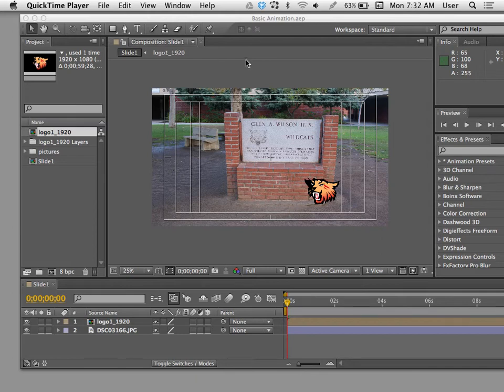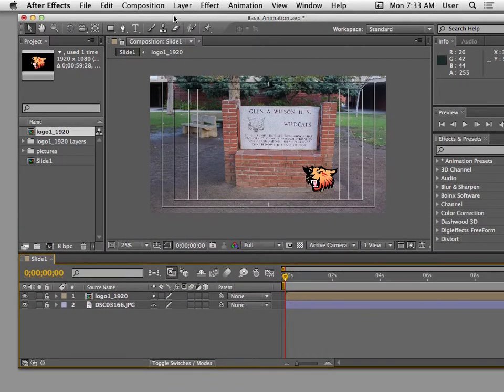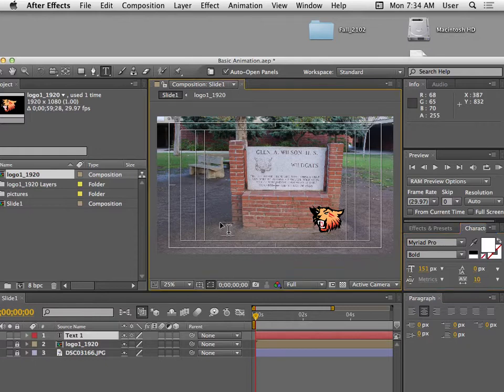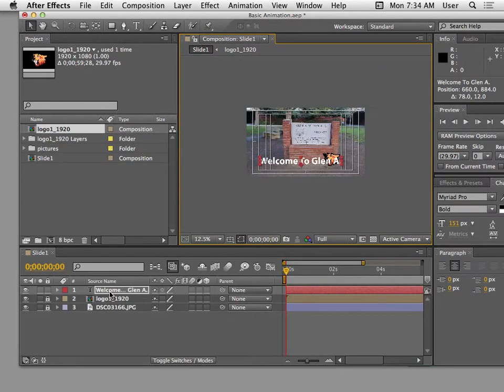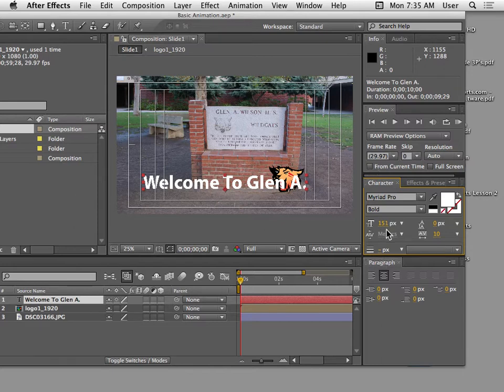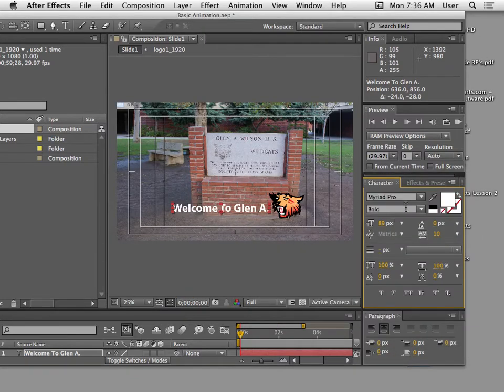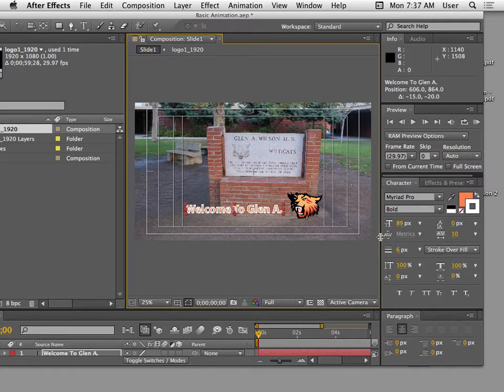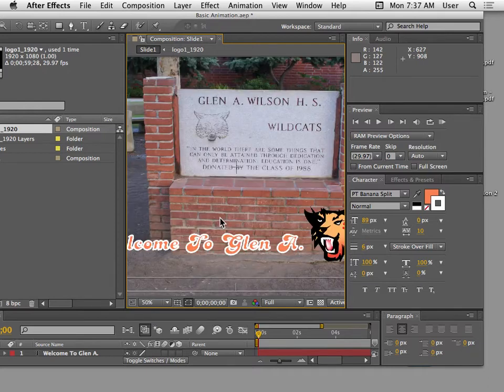Text Animation_Part 3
Lecture from today's lesson of adding an image, logo, and text in After Effects CS4.